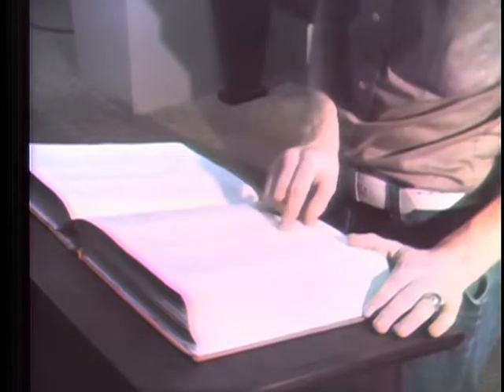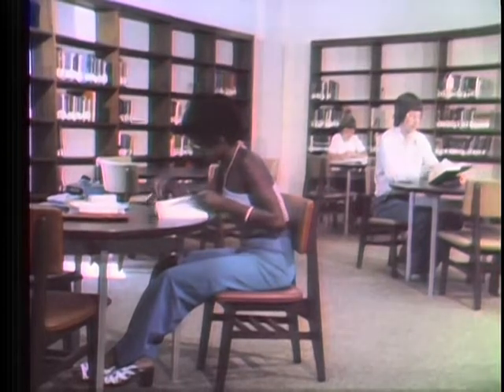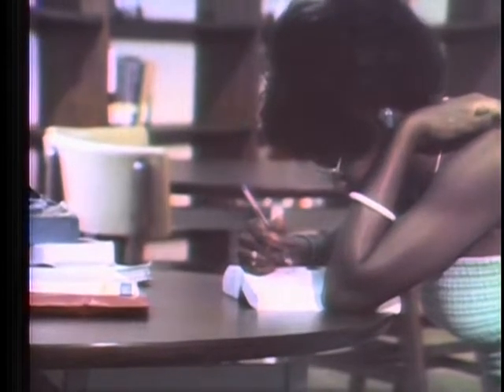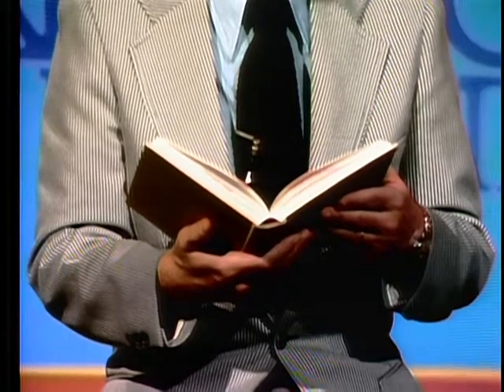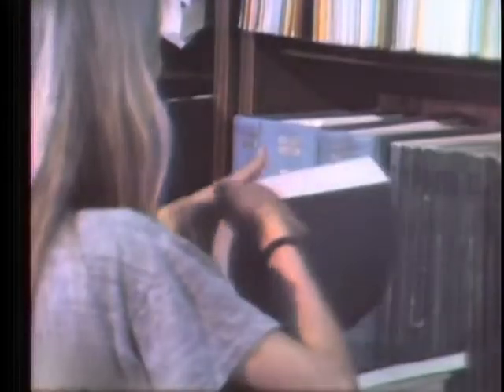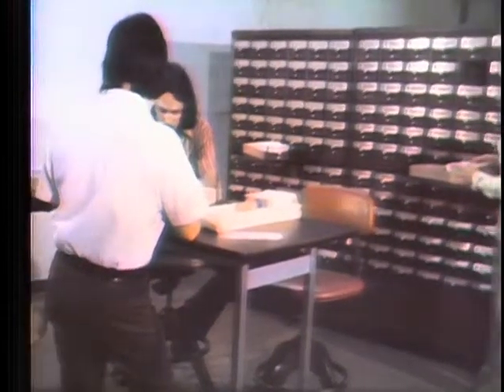University Reports: Portrait of a Modern Library, 1975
James Heldman gives an overview of services offered by WKU University Libraries.  Digitized from two inch quad video tape through a 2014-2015 internal WKU Libraries grant.

WKU Archives houses film and videotape created by many university departments and programs. For information on how to request a copy of a film, please